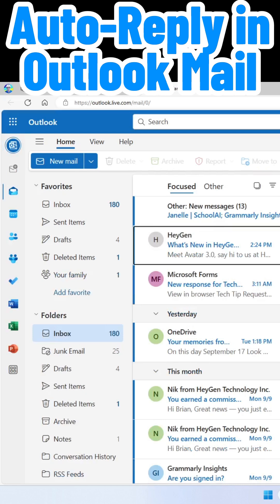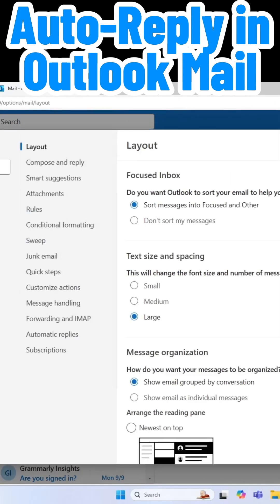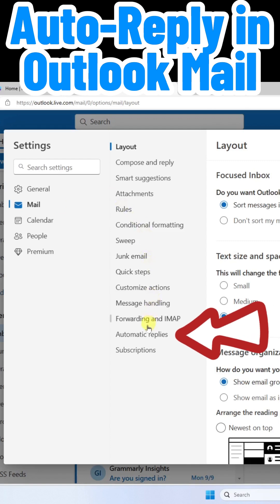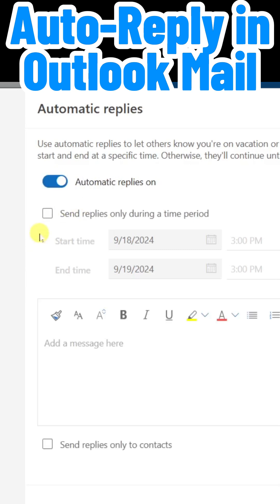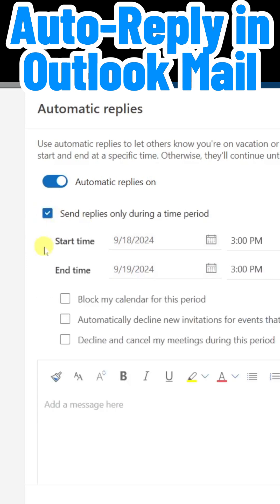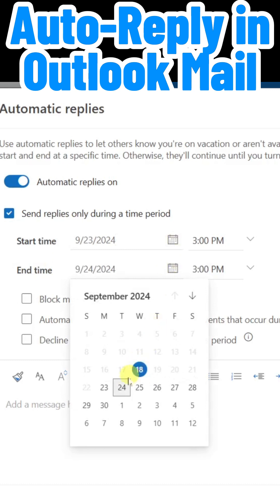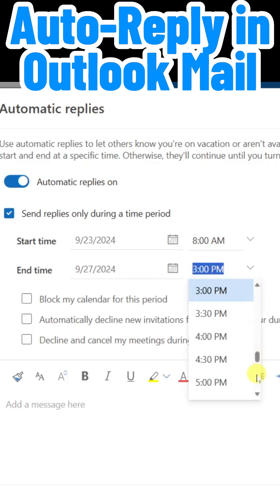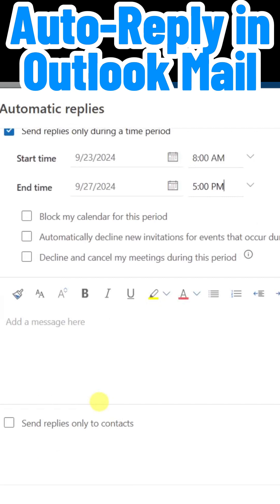How to Setup Automatic Reply in Outlook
Learn how to setup automatic email reply in Outlook mail for when you are away from work.